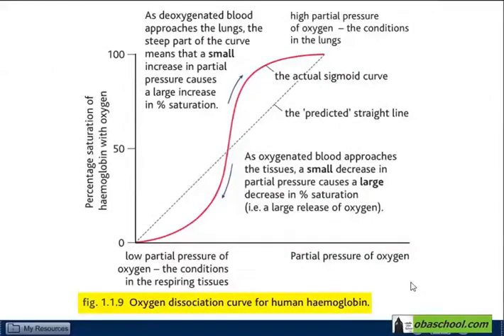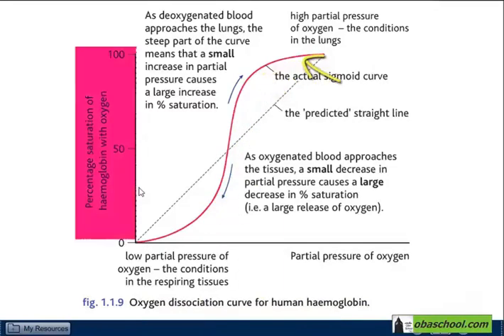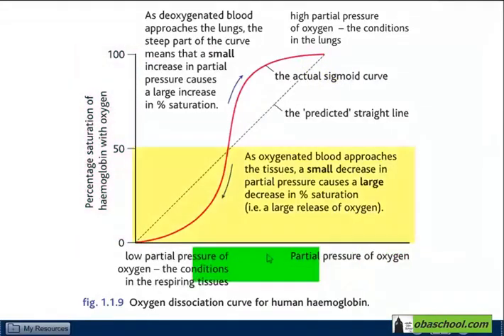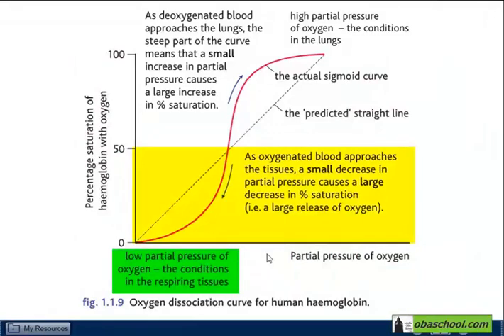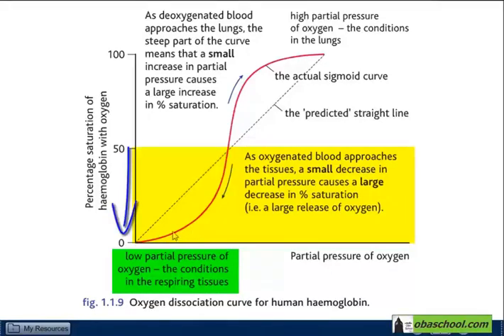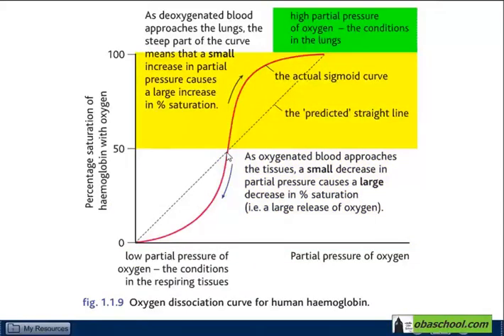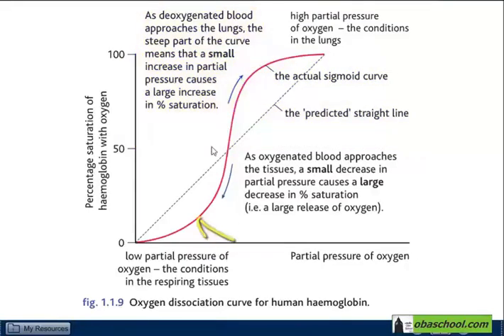Mass Transport – 1.4 Haemoglobin - Oxygen Dissociation Curve of Human Haemoglobin